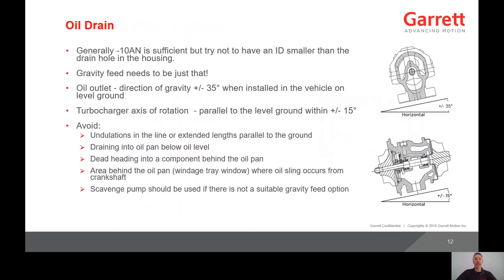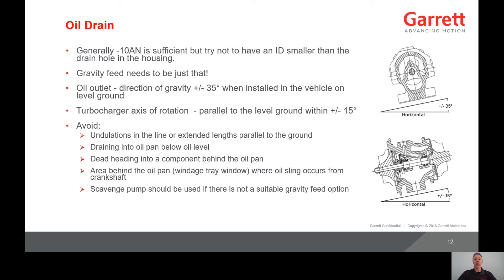Turbo Oil Return | Garrett - Advancing Motion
In general, the larger the oil drain, the better. However, a -10AN is typically sufficient for proper oil drainage, but try not to have an inner diameter smaller than the drain hole in the housing as this will likely cause the oil to back up in the center housing. Speaking of oil backing up in the center housing, a gravity feed needs to be just that! The oil outlet should follow the direction of gravity +/- 15° when installed in the vehicle on level ground. If a gravity feed is not possible, a scavenge pump should be used to ensure that oil flows freely away from the center housing.

When installing your turbocharger, insure that the turbocharger axis of rotation is parallel to the level ground within +/- 15°. This means that the oil inlet/outlet should be within 15° of being perpendicular to level ground.